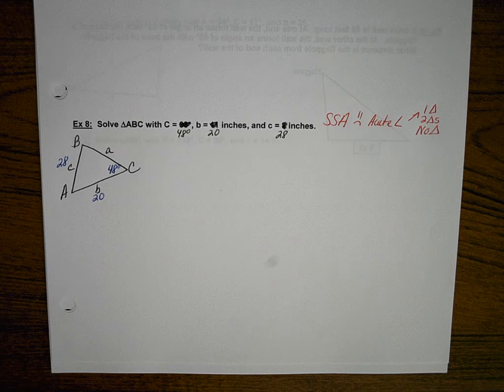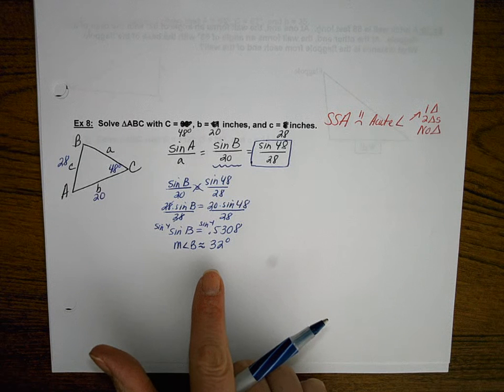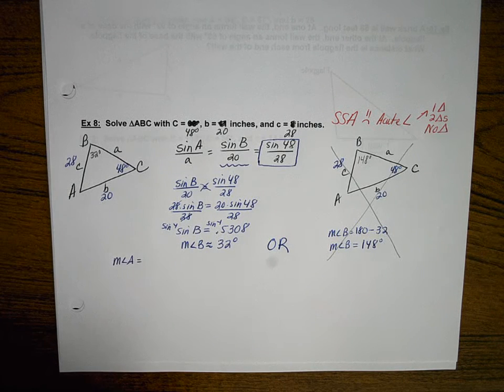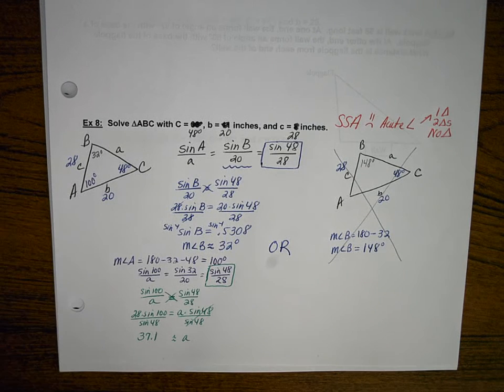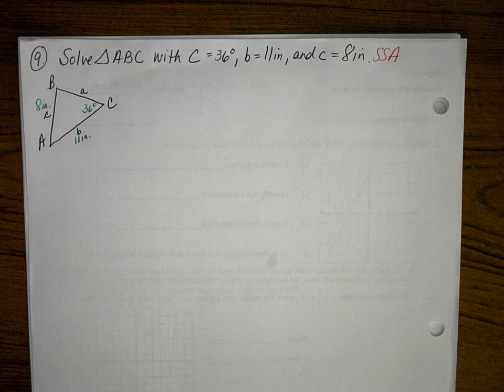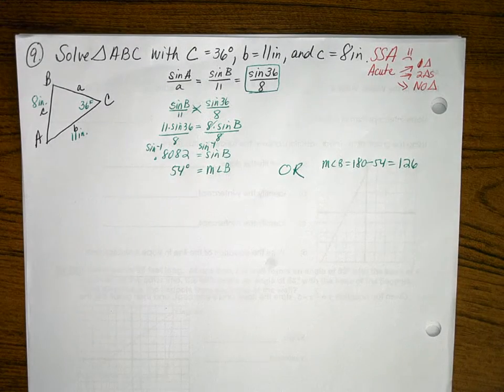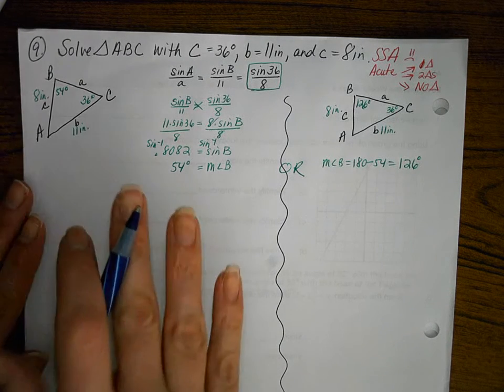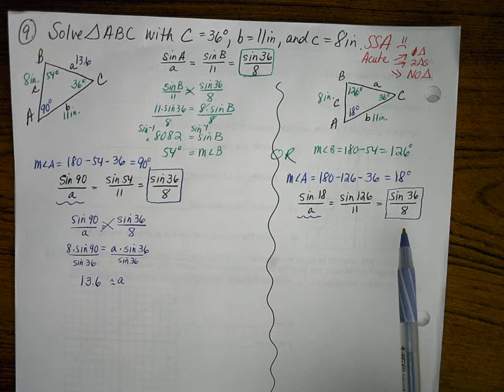Alg II 12 4 Notes Day 2